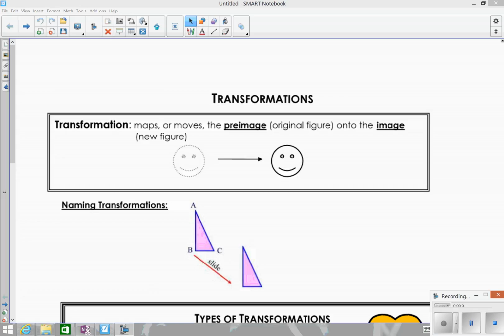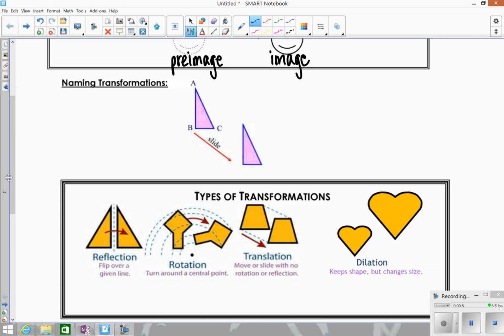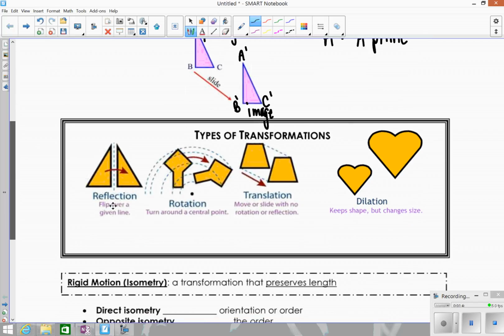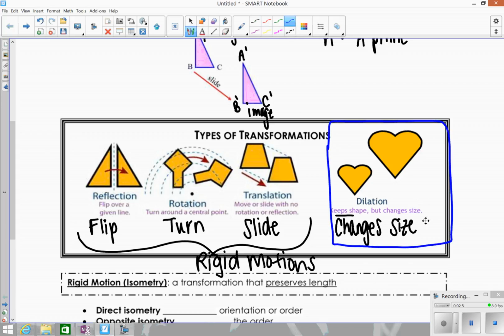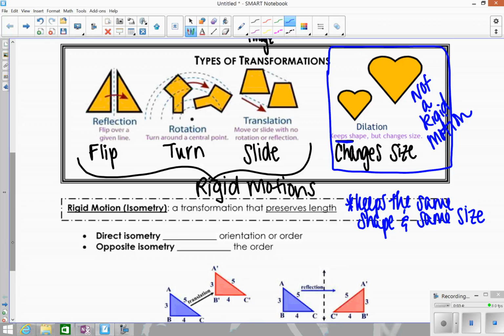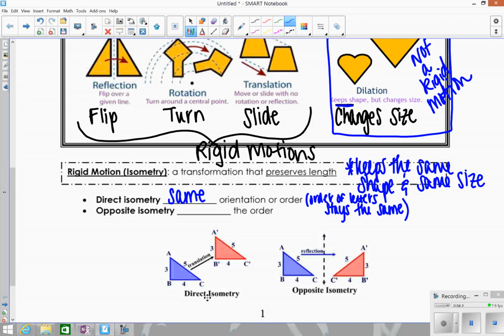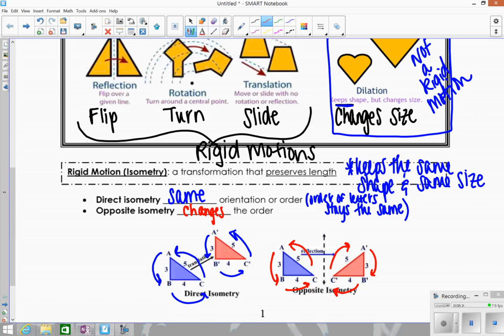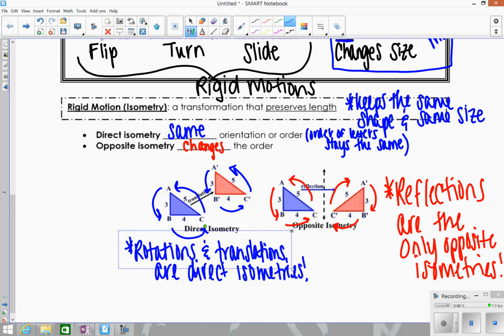1 Vocab Video